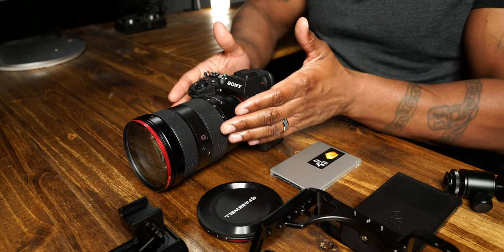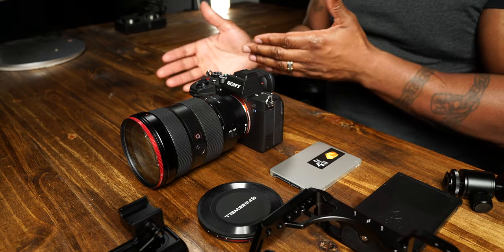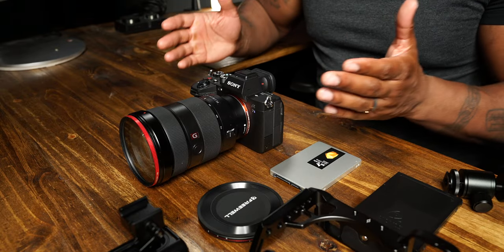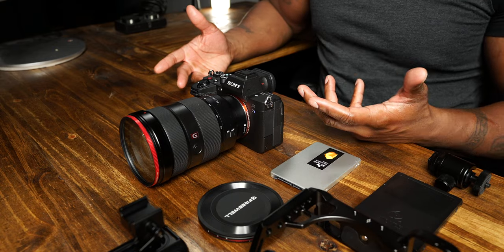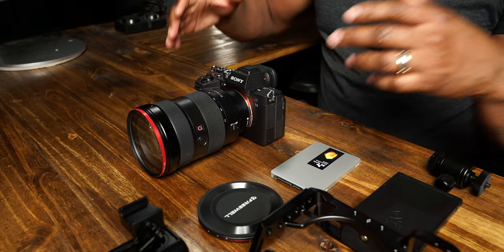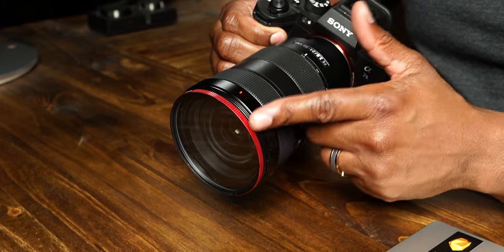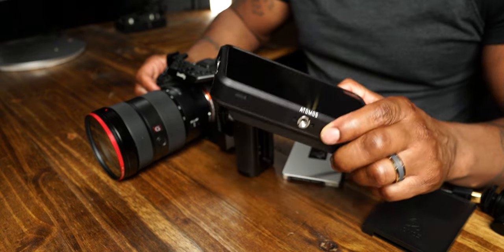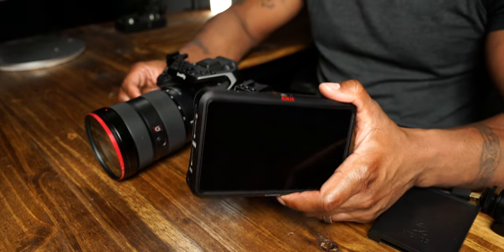My LOVE/HATE Relationship with the SONY A7SIII/A7III RIG!!!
In this video, I am going to talk about how I love rigs for my Sony a7siii and a7siii, but also, how much I HATE THEM!!!

RIG -
📌 Sony A7siii
📌 Moment 10% Cinebloom Filter
📌 Freewell VND/MIST all day kit
📌 Sony 24-70mm f2.8 GM
📌 Deity D3 Pro
📌 Deity D4 Duo
📌 Atomos Ninja V
📌 Monoprice HDMI slim cable
📌 SK Hynix Gold 500GB SSD
📌 Neewer 6600 MAH NPF batteries

Other gear used to create this video
📌 Sony a7iii!!
📌 Sony a7c!
📌 Rode Wireless Go!
📌 Tamron 17-28mm f2.8
📌 Aputure MC 4-light travel kit

Gear used for my videos:

Lighting:
📌 Aputure 120d II
📌 Apurture Light Dome Mini II